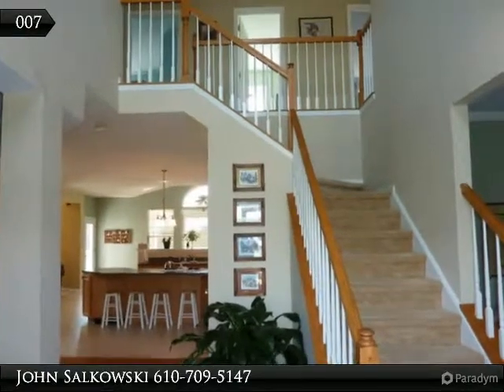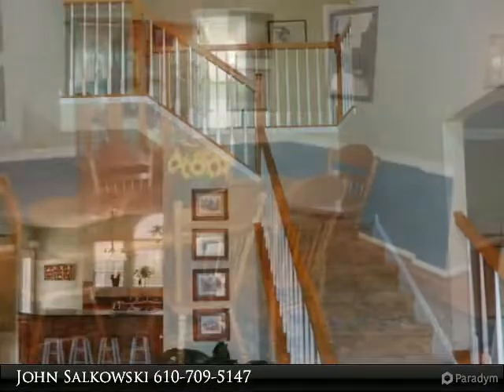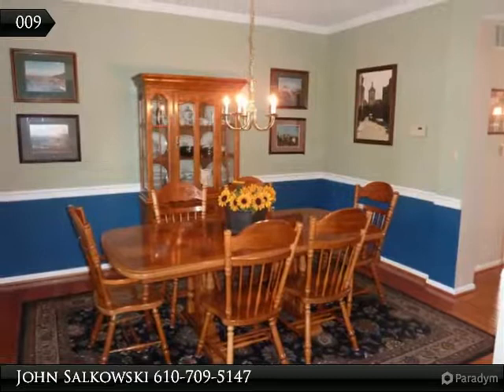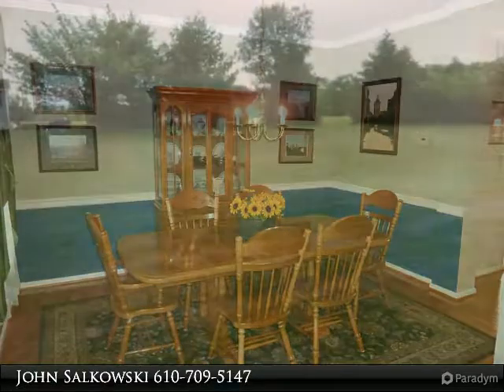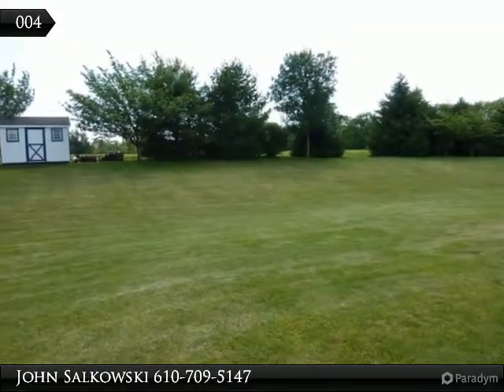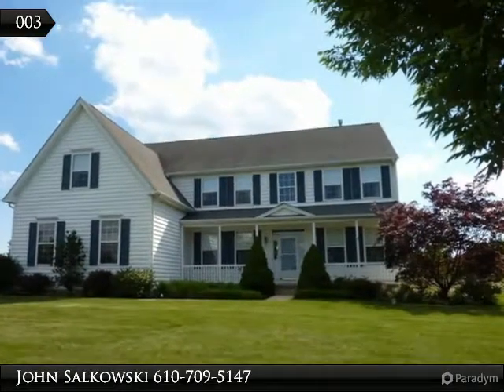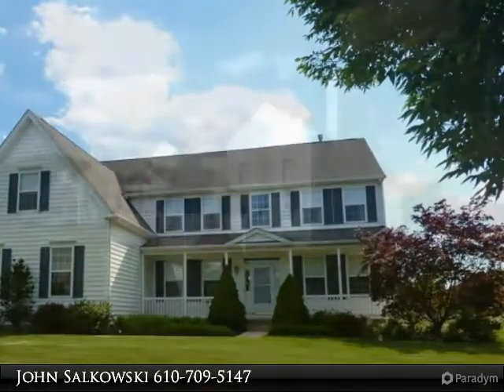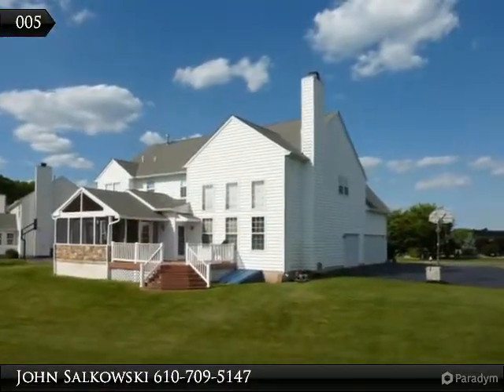1019 Broadleaf Circle Royersford, Pa. 19468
Open House Everyday, Call for times. Welcome to this warm and inviting home in the highly sought after Ashbrook Estates! This stately home features hardwood flooring in the foyer with a formal dining room and living room that leads into an open floor plan, including kitchen and breakfast area. Sitting just off the kitchen, is a spacious 2-story great room with wood burning fireplace with floor to ceiling stone front, back staircase and first and second story windows with custom motorized blinds. The spacious study has plenty of room for an office or as a guest room and a full bath sitting next to it for guest's convenience. The backyard, has an inviting low maintenance deck with a screened in patio for entertaining. The upper level has a luxurious master suite, complementing this impressive bedroom is a large sitting room, his and hers walk in closets and elegant master bath with soaking tub, with shower and double vanity. The upper level is completed by three other spacious bedrooms

Presented By:
John Salkowski, The JRS Realty Group